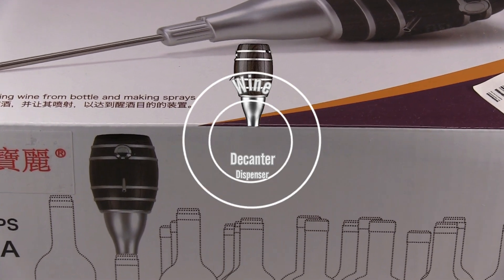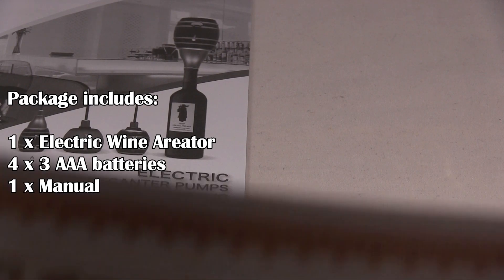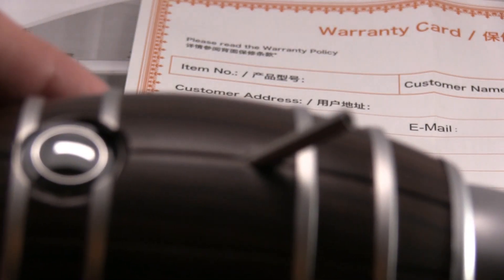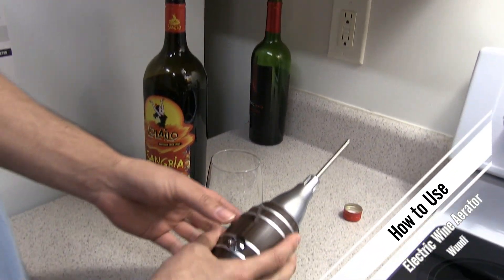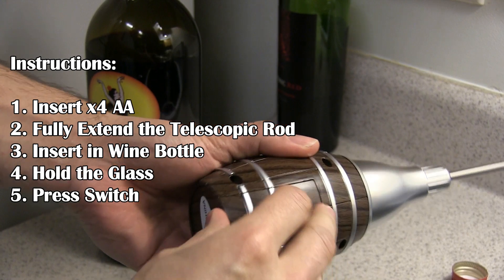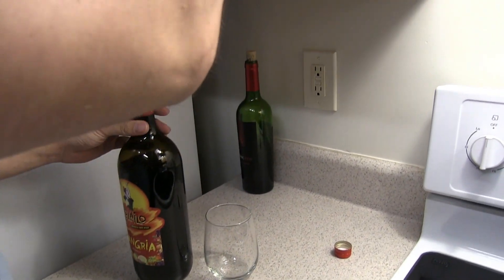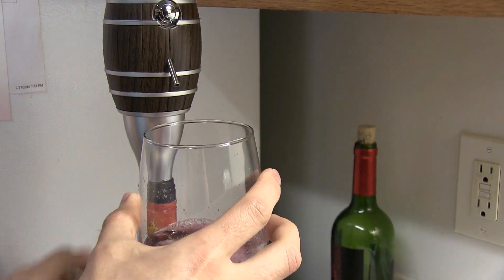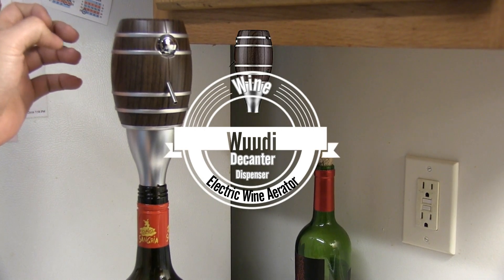How to Use an Electric Wine Aerator Dispenser and Review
How to Use an Electric Wine Aerator Dispenser Demonstration and Review - wuudi

In this video, we take a detailed look at the Electric Wine Aerator Dispenser, a must-have accessory for all wine enthusiasts. This device not only enhances the flavor of your wine but also adds an element of convenience to your wine-drinking experience.

The main highlight of the video is the demonstration of how to use the Electric Wine Aerator Dispenser. We guide you through the process of installing the AAA batteries and how to properly insert and secure the wine decanter.

The Electric Wine Aerator Dispenser features a button that when pressed, releases the wine. It also has a cleaning function that can be activated by pressing the button when the device is placed in a bowl of water. This ensures that the inside of the device is thoroughly cleaned.

This video is perfect for those looking to upgrade their wine-drinking experience or searching for the perfect gift for a wine lover.

This is a great gadget for wine lovers. My wife and I use it every chance we get. It is great for hosting parties and showing a new gadget. The flavor of the wine is improved by decanting the wine. It is easy to use and button pressing down easily. The manual is well written. Overall, this is a great decanter for any wine lover.

Pro's

Amazing Gadget
Presses Down Easily
Improves Wines Flavor

Con's

None

I share the product reviews of some of the latest tech, toys, household items, and gameplay videos.